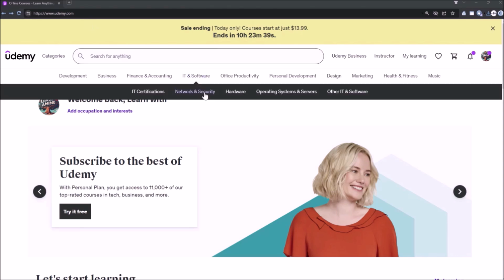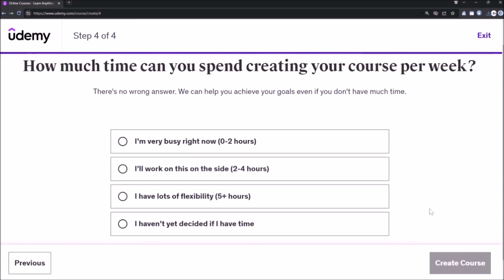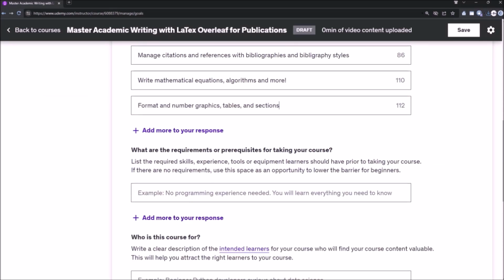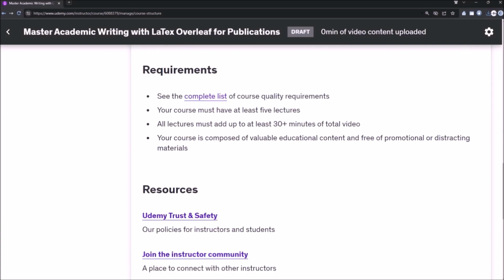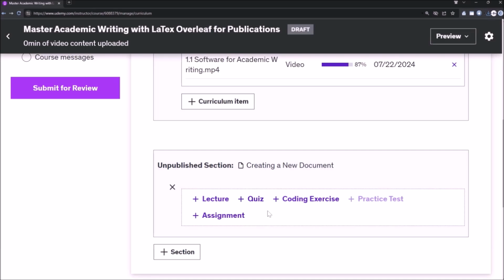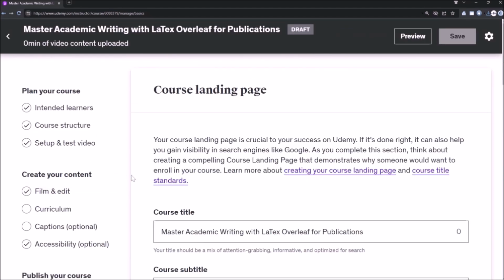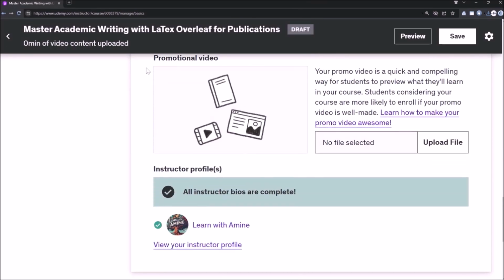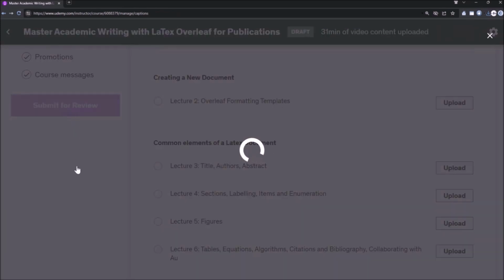How to Upload & Publish a Udemy Course - Step-by-Step Tutorial to Sell Online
"Learn how to upload and publish your course on Udemy with this step-by-step tutorial. Start selling online!"

OFFERS  FOR YOU:
👉Chase Freedom: Best Cashback credit card

Chapter:
00:00 Start